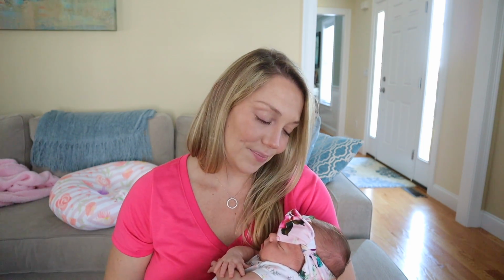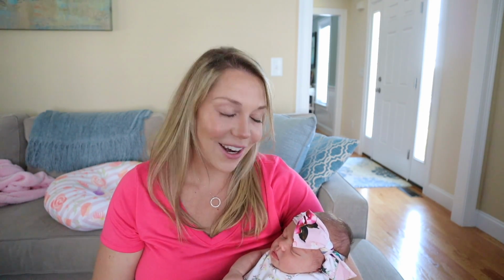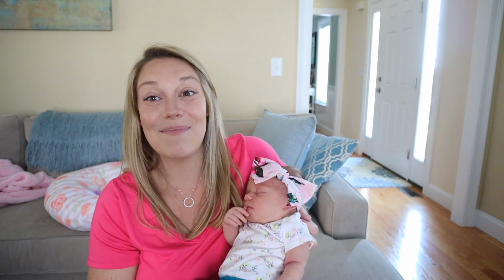INDUCED AT 39 WEEKS | MY BIRTH STORY | POSITIVE INDUCTION STORY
Welcome to the world Riley Olivia! In today's video I'm sharing the details of my induction and her birth, which took place at 39 weeks and 4 days.